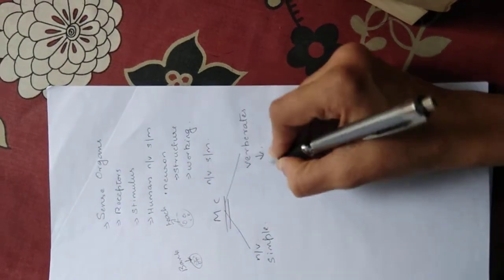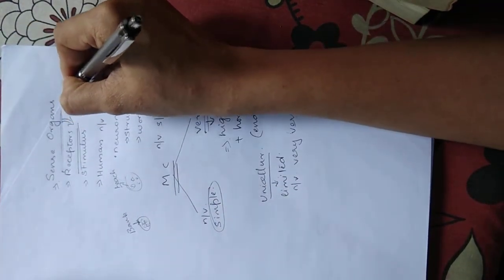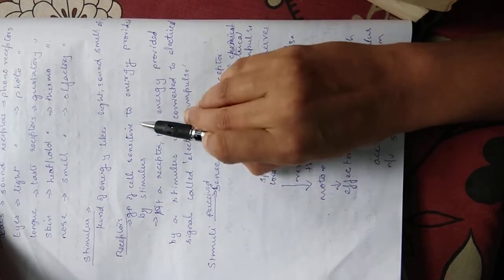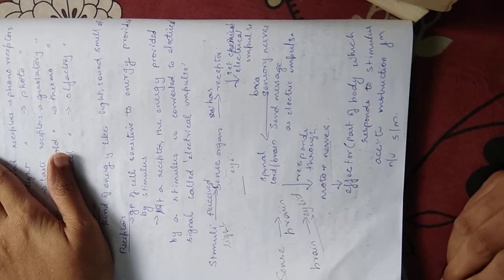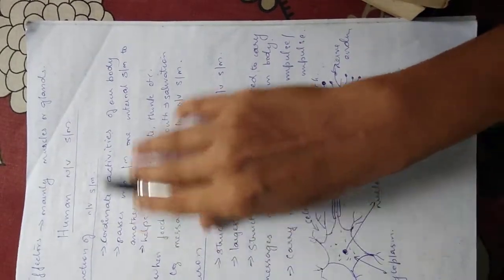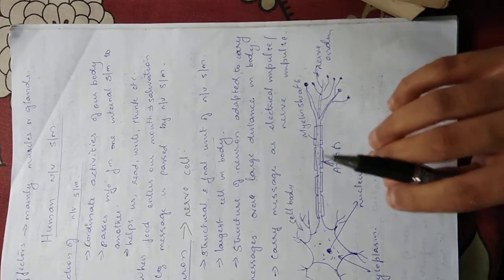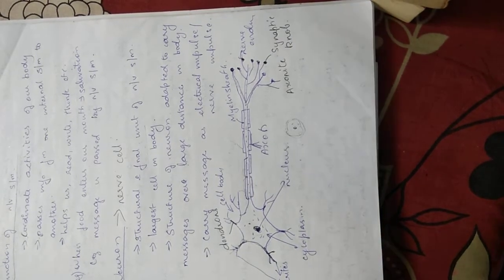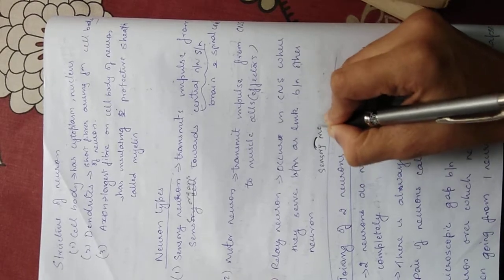Cbse class 10 biology control and coordination part 2 english